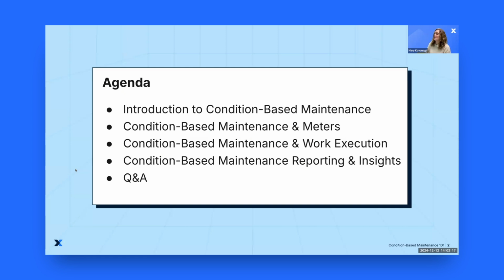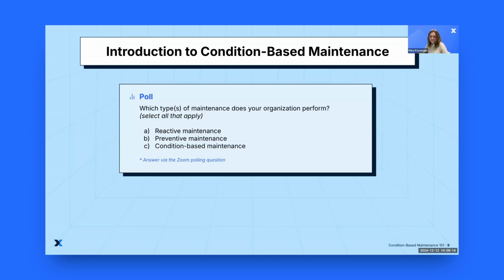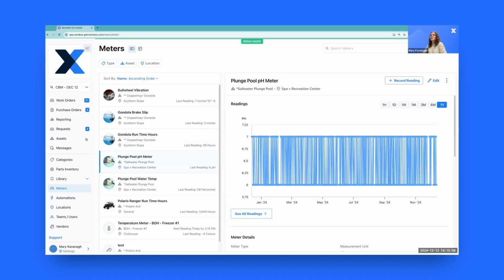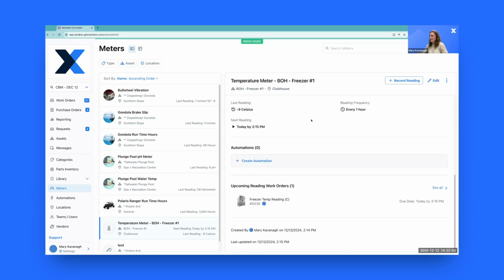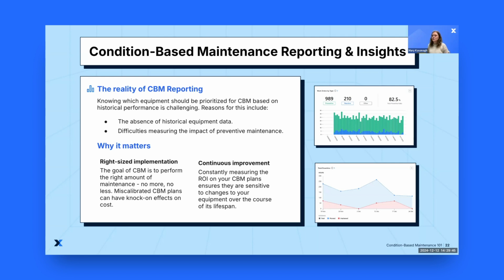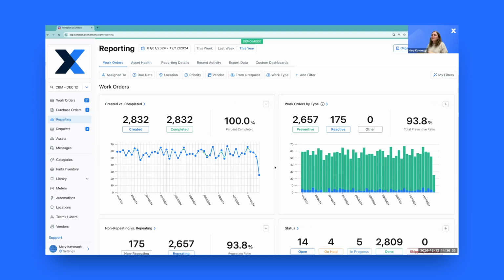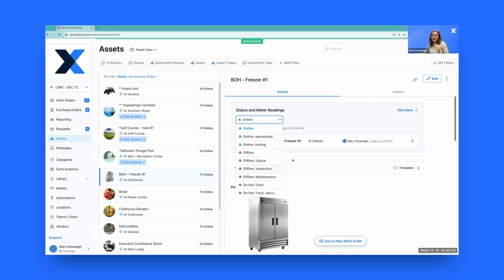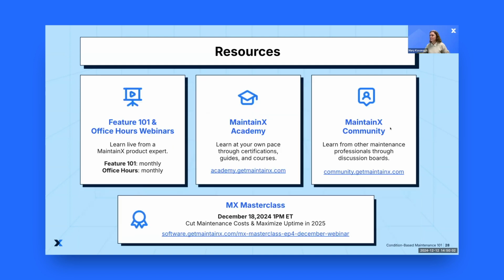Condition-Based Maintenance 101